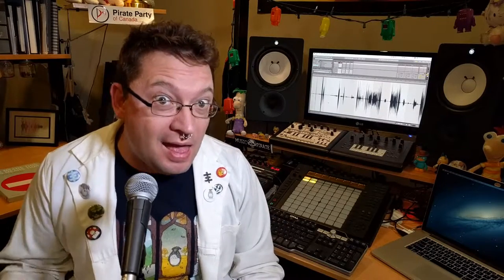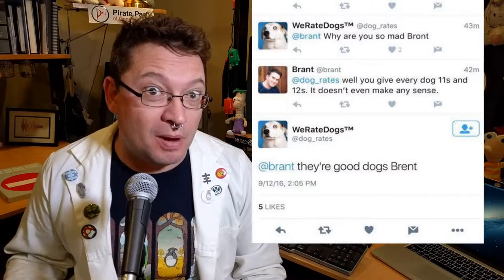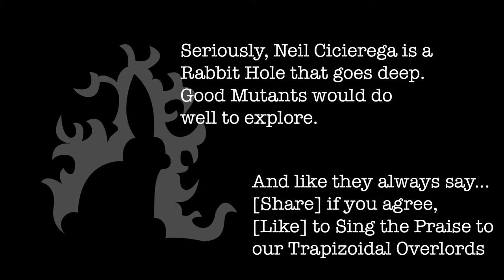I'm Jonnay - Season 4 Episode 10 - Mouth Moods: A Review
Wherein Jonnay reviews Neil Cicieregas "Mouth Moods" and relates it to semiotics, the study of signs and symbols.